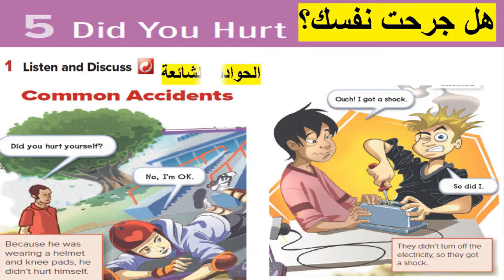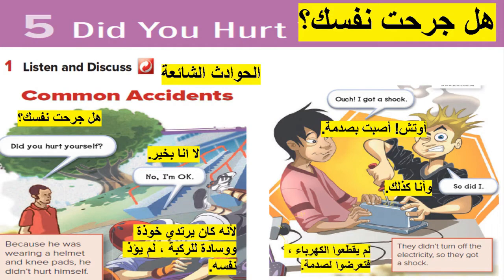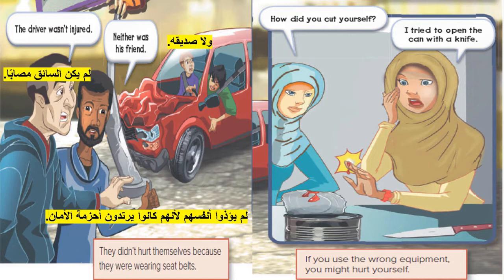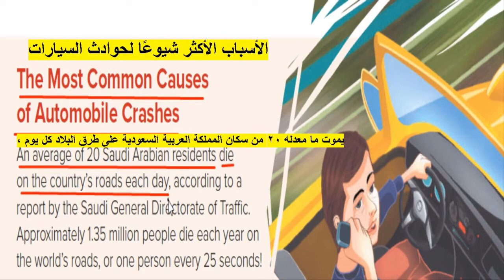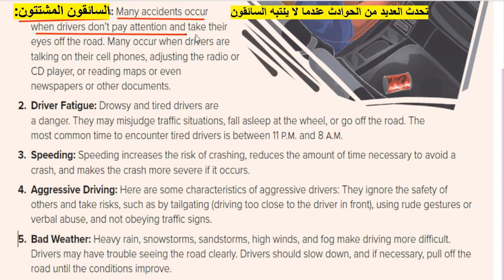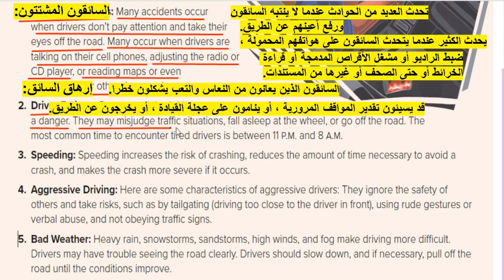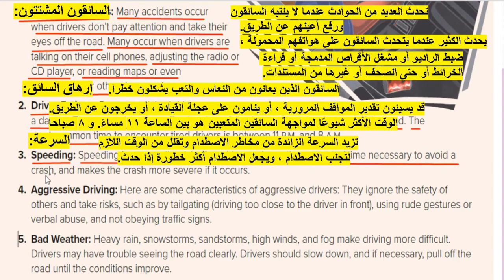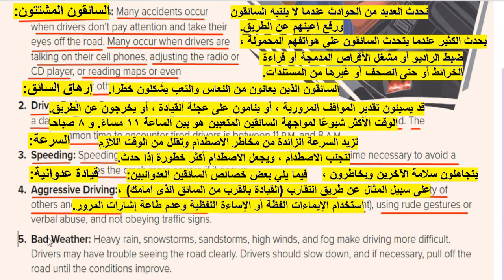الحوادث الشائعة - Common accidents